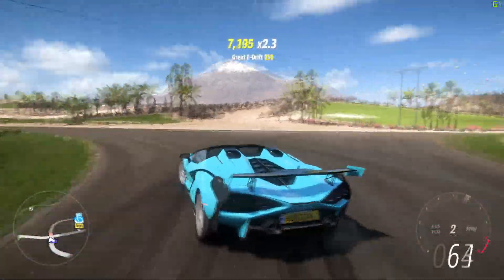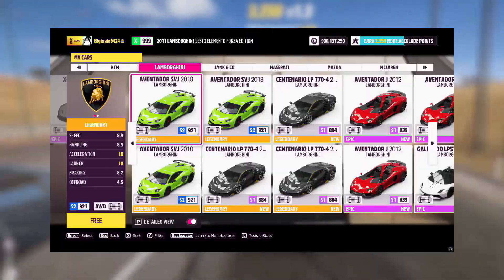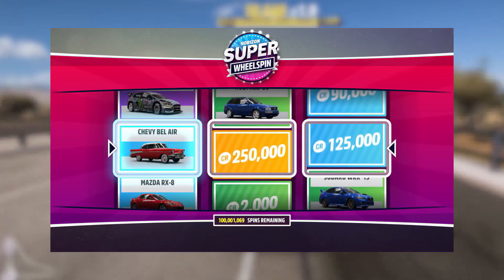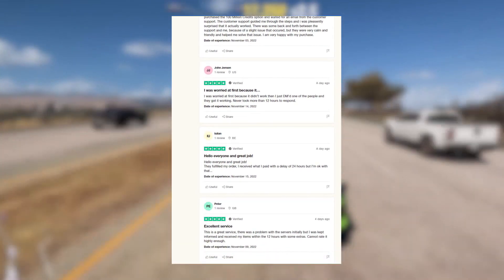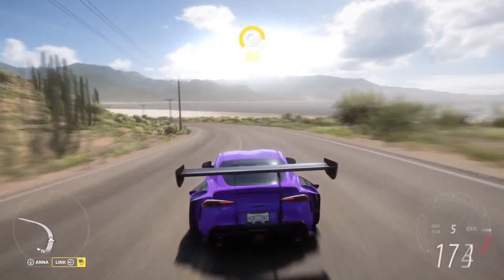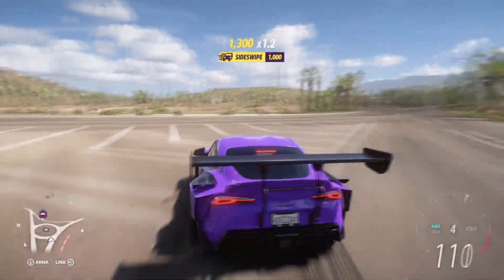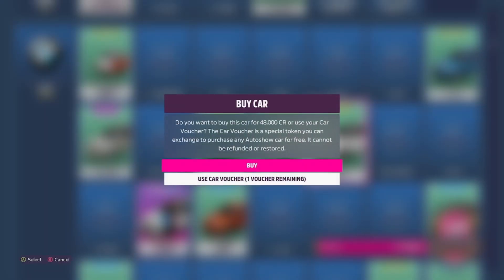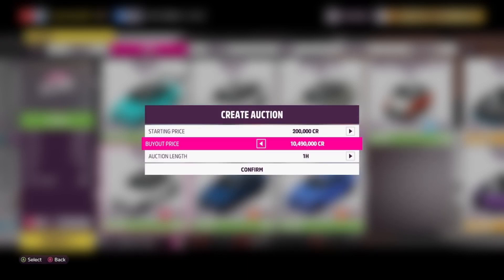*NEW* Forza Horizon 5 Money Glitch - Forza Horizon 5 Afk Money Race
This is the best forza horizon 5 money glitch and the best current working forza horizon 5 money method! This will allow you to get credits fast in forza horizon 5 by doing the Forza Horizon 5 AFK Money Race!

► If You Want More Forza Horizon 5 Money Glitch Videos
Comment and let me know so I can welcome you ;)

Topics discussed in this video include: Forza horizon 5, forza horizon 5 money glitch, Forza 5